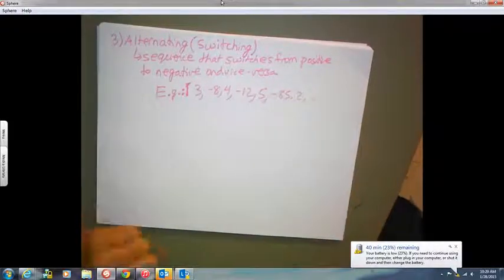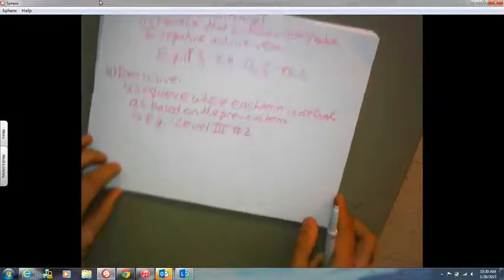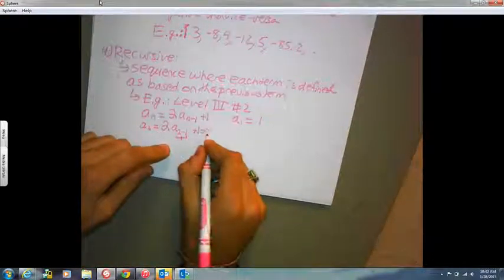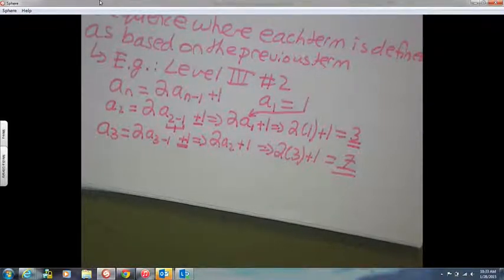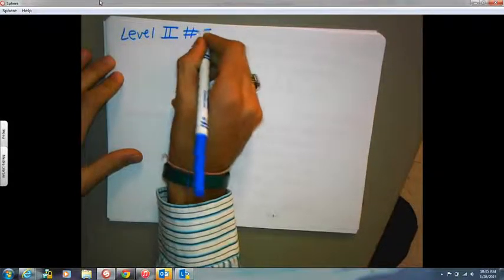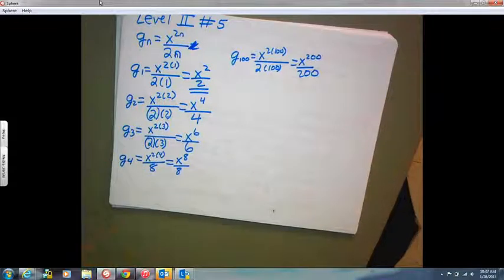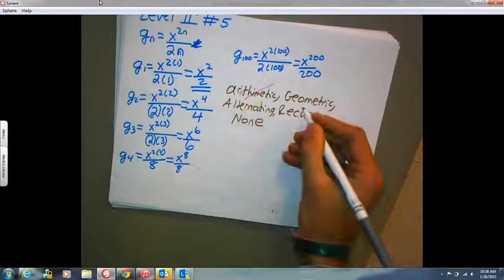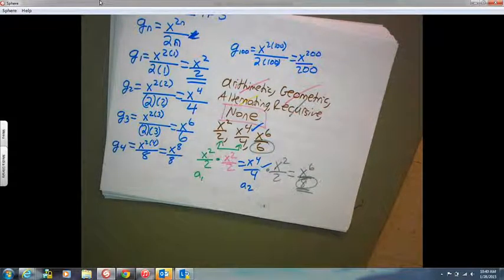Pre-Calculus_January 28_Sequences and Series_Part 2